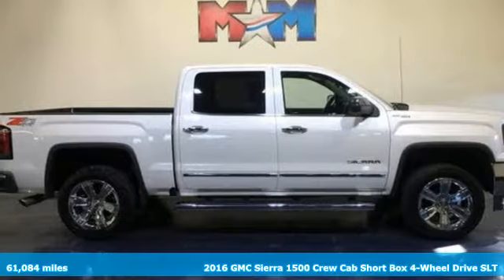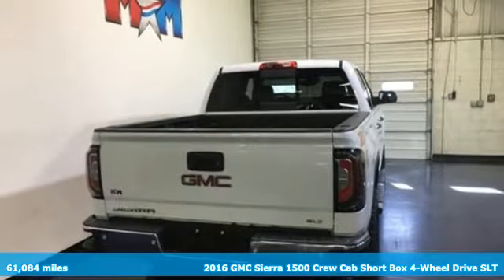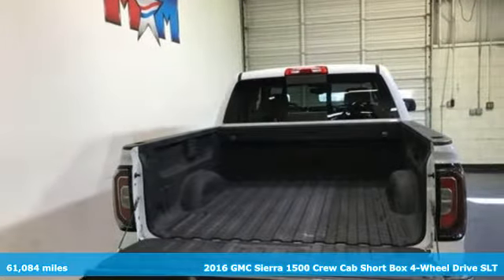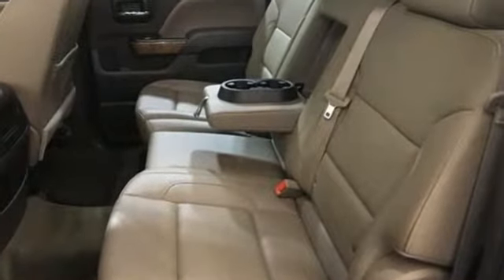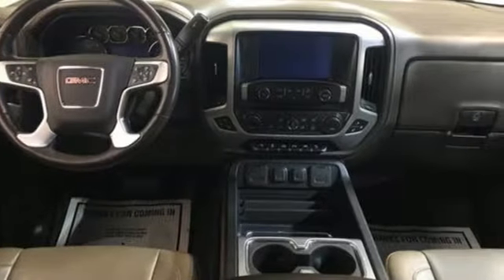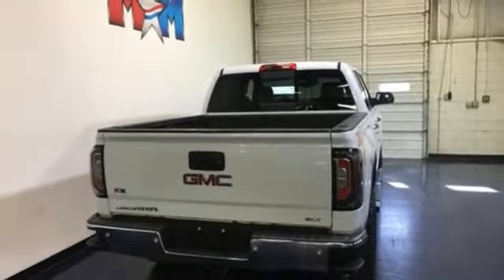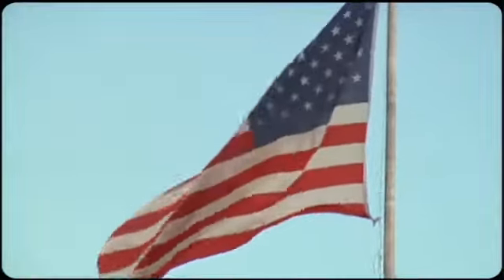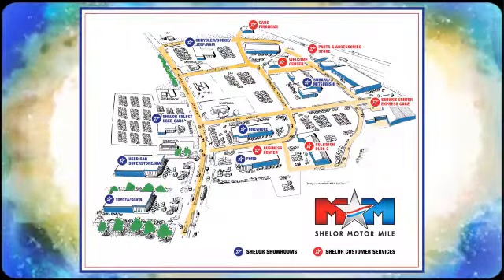Used 2016 GMC Sierra 1500 Christiansburg VA Blacksburg, VA X55479 - SOLD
Year: 2016
Make: GMC
Model: Sierra 1500
Trim: 4WD Crew Cab 143.5 SLT
Engine: 5.3L 8 Cylinder Engine
Transmission: 8-Speed A/T
Color: White Frost Tricoat
Interior: Cocoa/Dune
Mileage: 61084
Stock #: X55479
VIN: 3GTU2NEC8GG308065
Very Nice. Heated Leather Seats, Nav System, 4x4, Hitch, AUDIO SYSTEM, 8 DIAGONAL COLOR TOUCH SCREEN NAVIGATION WITH INTELLILINK, AM/FM/SIRIUSXM, HD RADIO, Back-Up Camera, Remote Engine Start, Dual Zone A/C, CD Player AND MORE!br /br /KEY FEATURES INCLUDEbr /4x4, Back-Up Camera, CD Player, Onboard Communications System, Trailer Hitch, Remote Engine Start, Dual Zone A/C, WiFi Hotspot Privacy Glass, Keyless Entry, Steering Wheel Controls, Electronic Stability Control, Heated Mirrors. br /br /OPTION PACKAGESbr /SLT CREW CAB PREMIUM PLUS PACKAGE Includes (NZP) 20 chrome clad wheels, (UD5) Front and Rear Park Assist, (UVD) heated steering wheel, (A48) power sliding rear window, (BVQ) 6 rectangular chrome tubular assist steps, (UQA) Bose premium audio system, (IO6) IntelliLink 8 Diagonal Color Touch audio system with Navigation, (Y86) Enhanced Driver Alert Package, (AN3) front bucket seats, (KB6) heated and vented seating, (CGN) spray-on bed liner and (PDP) full LED headlamps. ENHANCED DRIVER ALERT PACKAGE includes (UHX) Lane Keep Assist, (TQ5) IntelliBeam headlamps, (UD5) Front and Rear Park Assist and (UEU) Forward Collision Alert, Safety Alert Seat, SEATS, FRONT FULL-FEATURE LEATHER-APPOINTED BUCKET with (KA1) heated seat cushions and seat backs. Includes 10-way power driver and front passenger seat adjusters, including 2-way power lumbar control, 2-position driver memory, adjustable head restraints, (D07) floor console and storage pockets. (Includes (K4C) wireless charging. AUDIO SYSTEM, 8 DIAGONAL COLOR TOUCH SCREEN NAVIGATION WITH INTELLILINK, AM/FM/SIRIUSXM, HD RADIO with USB ports, auxiliary jack, Bluetooth streaming audio for music and most phones, advanced phone integration featuring Apple CarPlay br /br /Tax DMV Fees & $597 processing fee are not included in vehicle prices shown and must be paid by the purchaser. Vehicle information is based off standard equipment and may vary from vehicle to vehicle. Call or email for complete vehicle specific informatiobr / Chevrolet Ford Chrysler Dodge Jeep & Ram prices include current factory rebates and incentives some of which may require financing through the manufacturer and/or the customer must own/trade a certain make of vehicle. Residency restrictions apply see dealer for details and restrictions. All pricing and details are believed to be accurate but we do not warrant or guarantee such accuracy. The prices shown above may vary from region to region as will incentives and are subject to change.